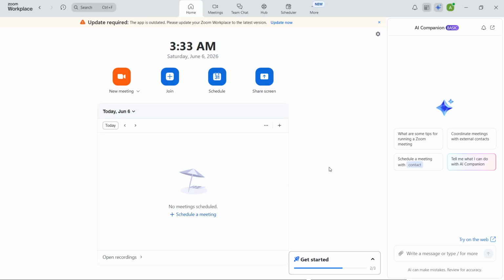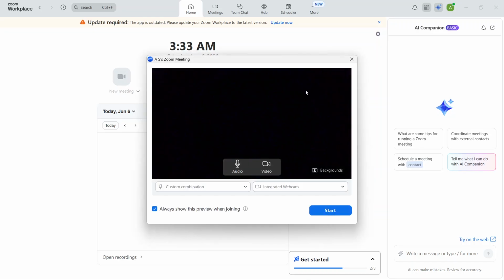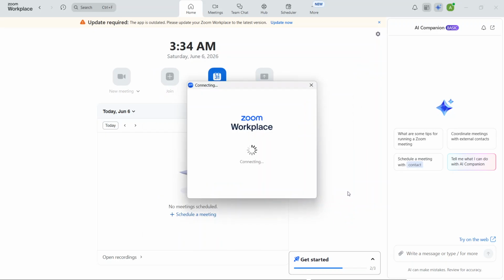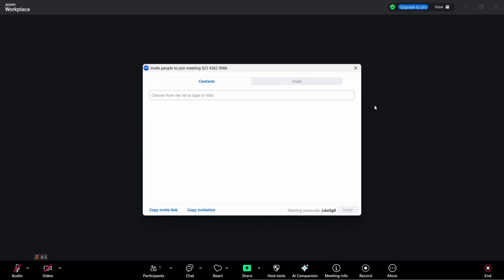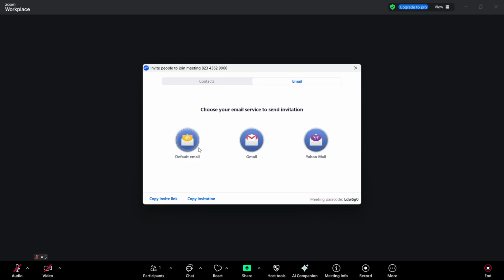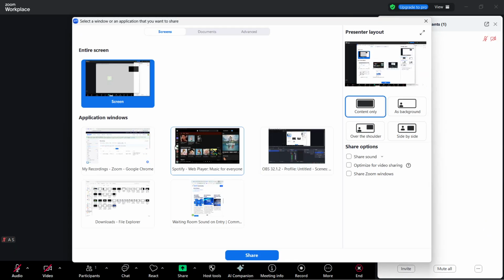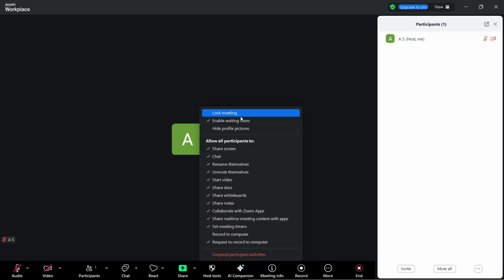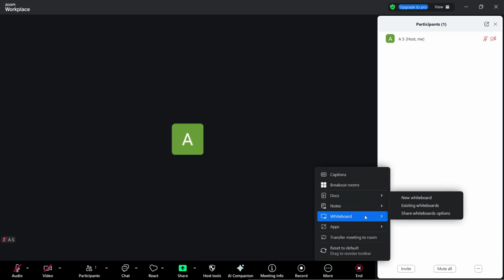How to Conduct a Zoom Meeting as a Host (2026) | Step-by-Step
Learn how to conduct a Zoom meeting as a host with this complete walkthrough. We cover everything from scheduling and starting your meeting to managing participants, using host controls, muting attendees, sharing your screen, and ending the session properly. This is the updated method that works with the current version of Zoom, so you won't run into outdated menus or missing settings. Whether you're running a team call, client meeting, or webinar, this guide gives you full control from start to finish.